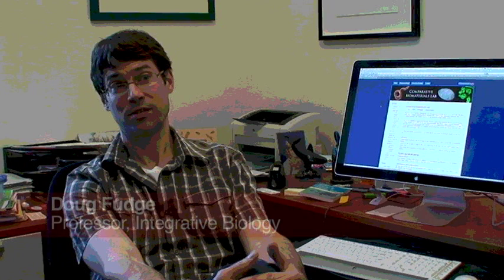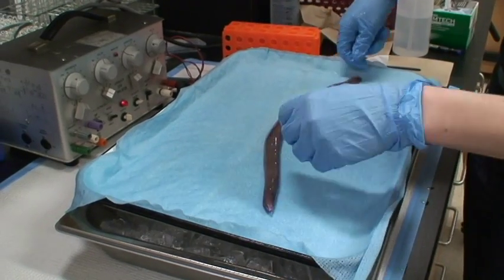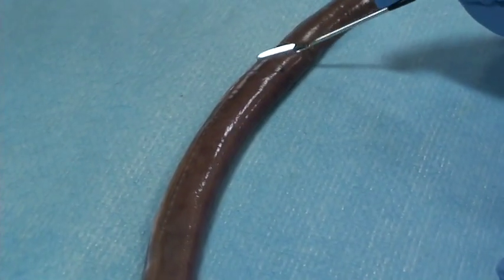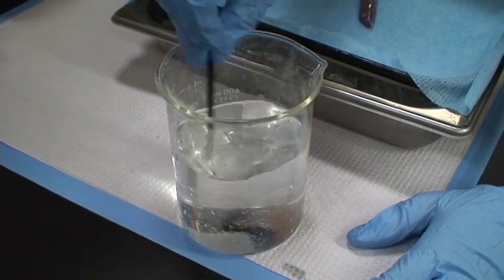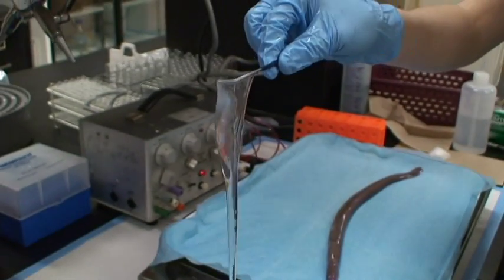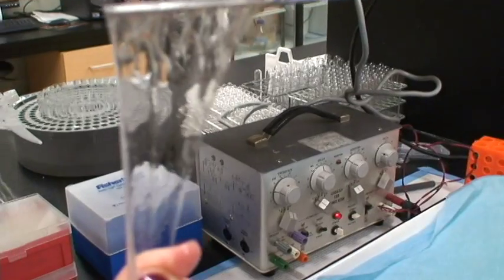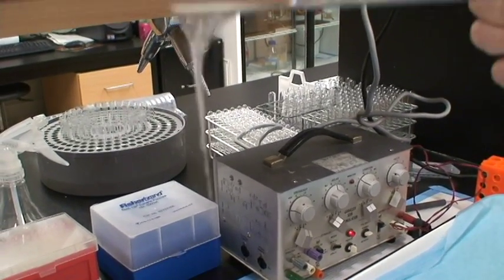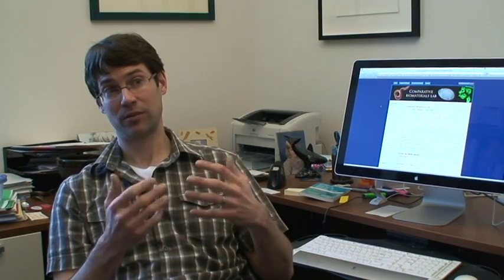Hagfish Slime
Biologists at the University of Guelph study the Hagfish and the properties of its unusual defence mechanism.